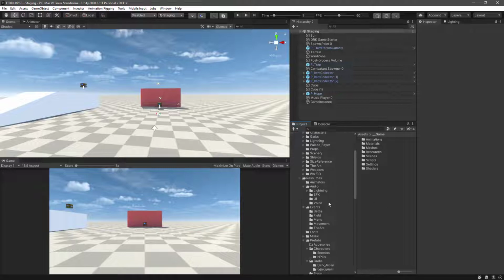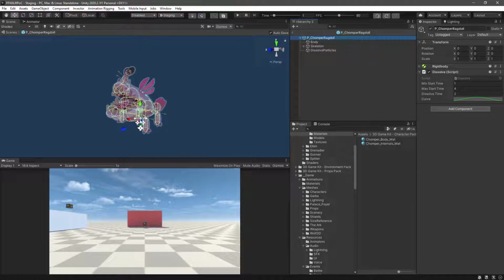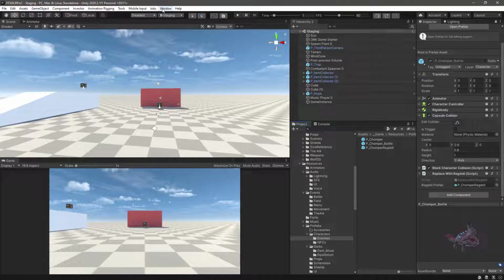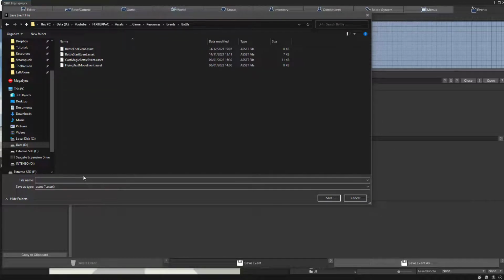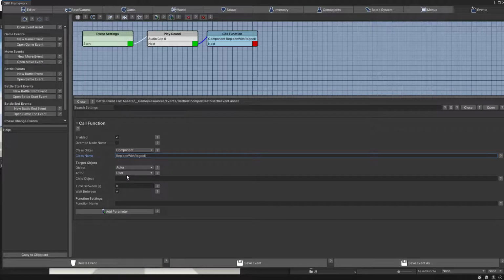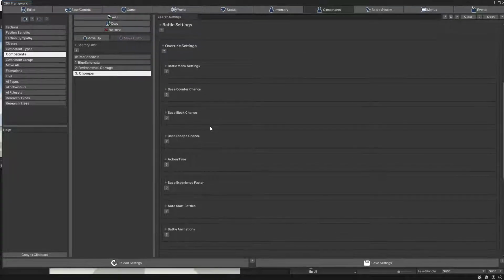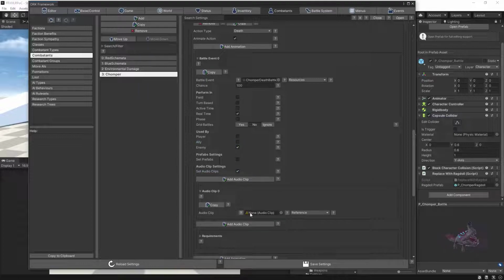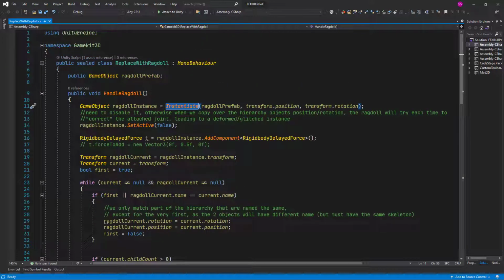32 Style-Change Active Time Battle Part 13 Improving Chomper Death Visual Effects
In this video we continue the battle system by improving the visuals when Chomper dies

Table of Contents:

00:00 - Introduction
00:32 - Chomper Ragdoll Prefab
03:50 - Chomper Death Battle Event
07:56 - Revisit Chomper Combatant
11:22 - Final Test